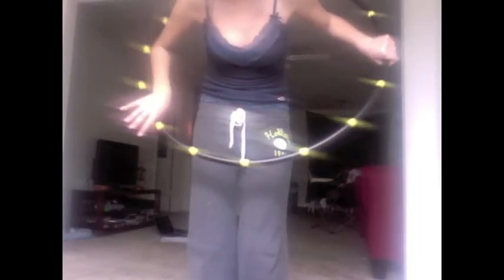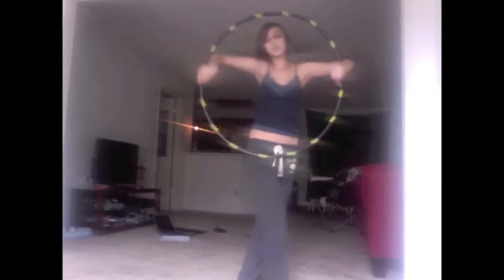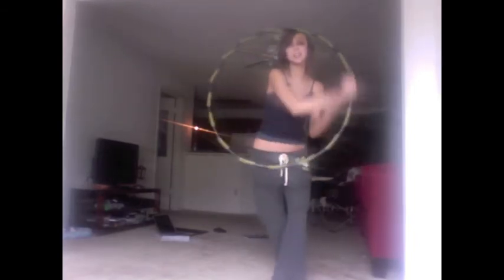Barrel Rolls and Transitions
Hello hoopers!
I hope this simple tut makes sense and helps ya out! If on transitions from barrels to vert chest hooping and vise versa. Also a little thing on one handed barrel rolls!

Allison Williams i lub you